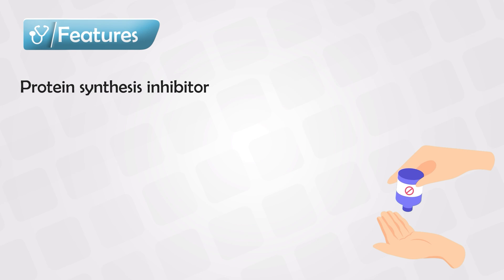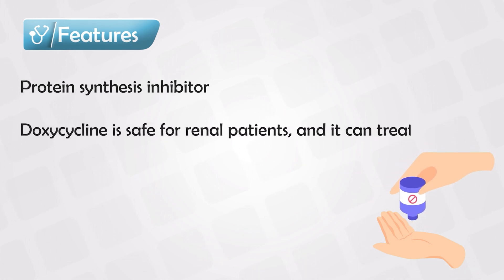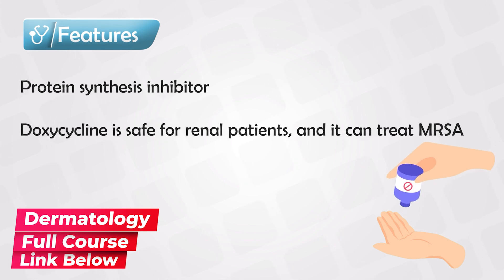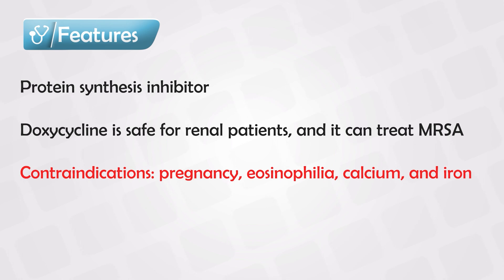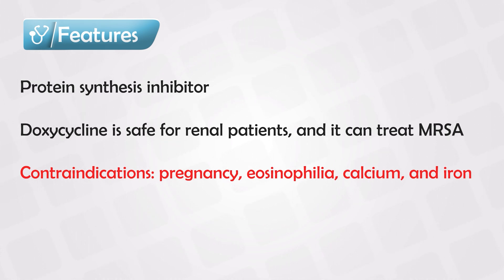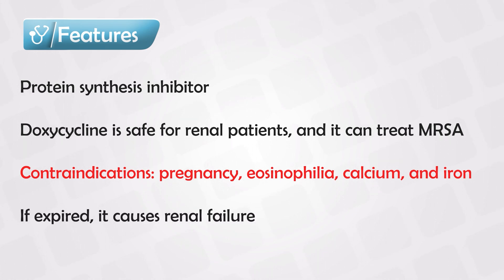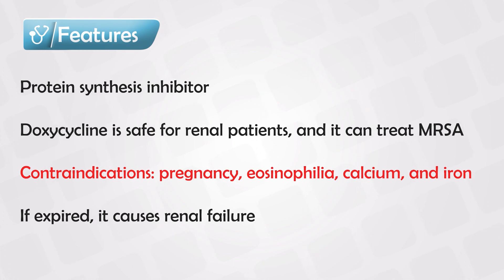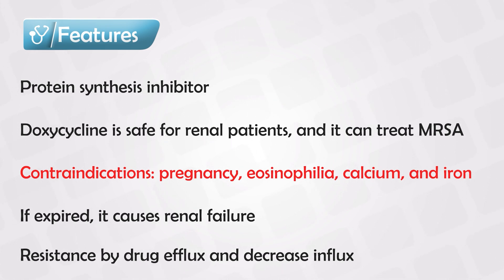Tetracyclines Mechanism And Side Effects - Bacteriostatic or bactericidal [Dermatology Course 16/60]